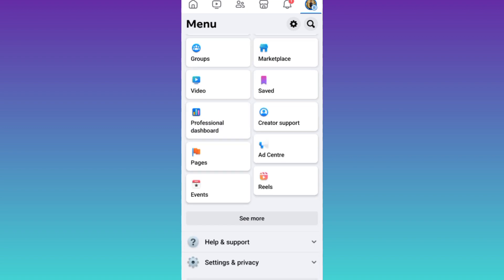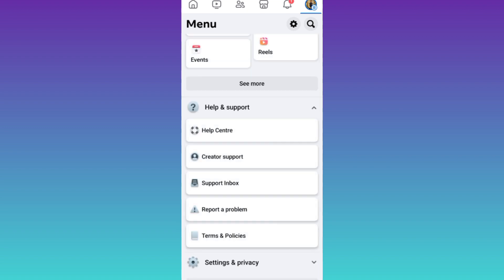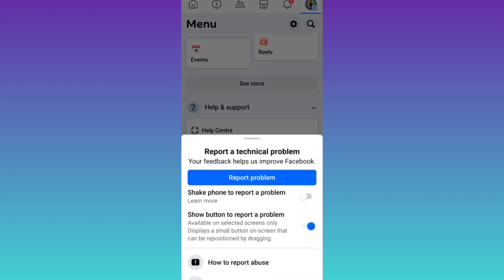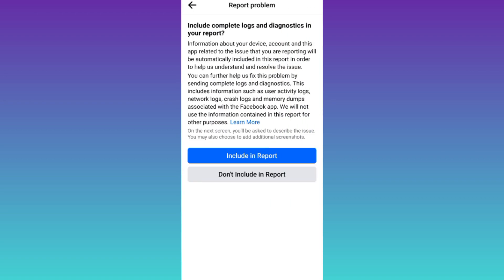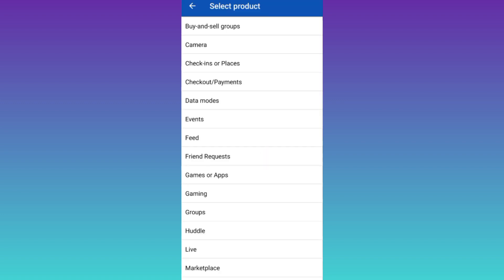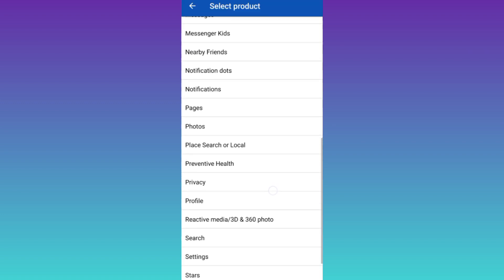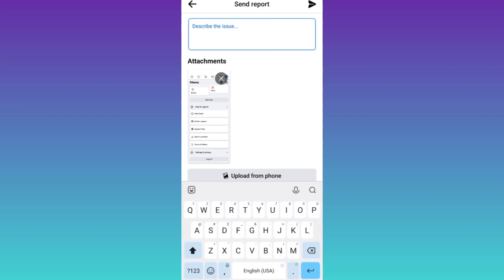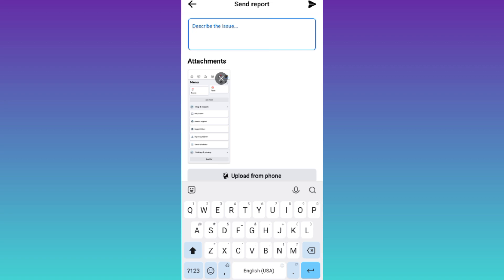[2023] How to Recover Permanently Deleted Facebook Page After 30 Days?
In today's video, I am going to show you how to recover your permanently deleted Facebook page even after 30 days. If you have accidentally deleted your Facebook page and 30 days have passed and now you want to recover it then this video is for you. So sit back and learn how to restore a permanently deleted Facebook page in 2023.
 Topics discussed in this video
how to recover deleted facebook page
how to recover deleted post on facebook page
recover deleted facebook page
how to recover facebook page deleted by facebook
how to recover deleted post on facebook business page